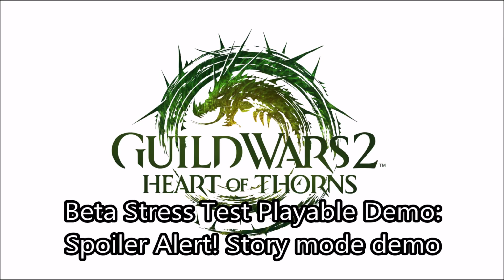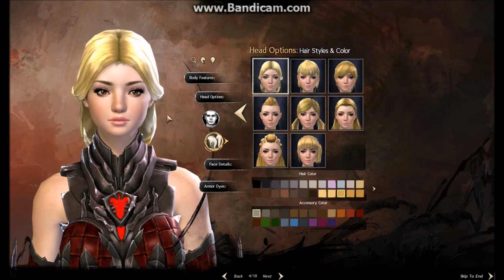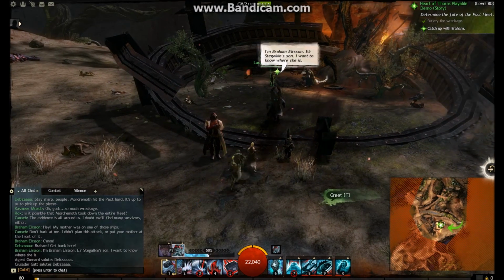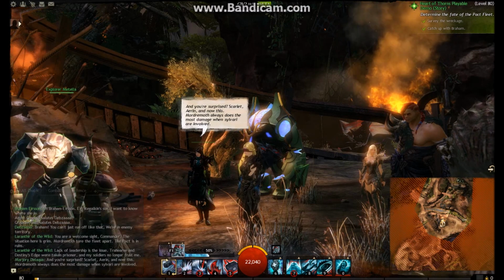GW2 Heart of Thorns Beta STORY!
Here is the footage of me playing the first story mode for the beta. Remember it might change before launch, but it looks as though it's taking what they learned from the Living world and bringing it into the new story! P.S. Slight spoiler ALERT!!!